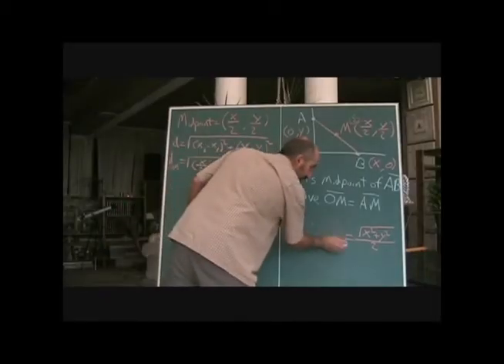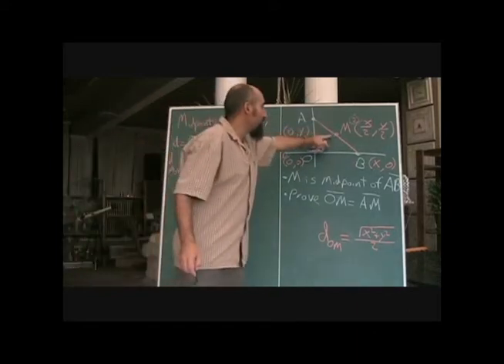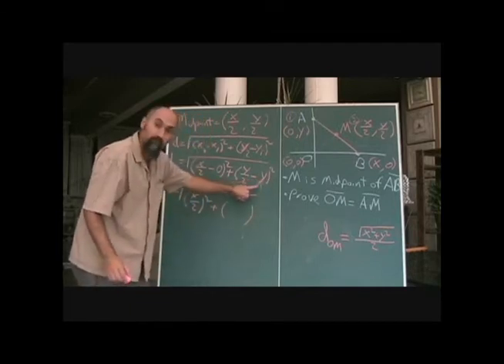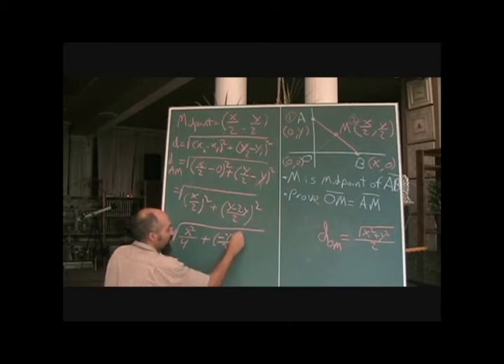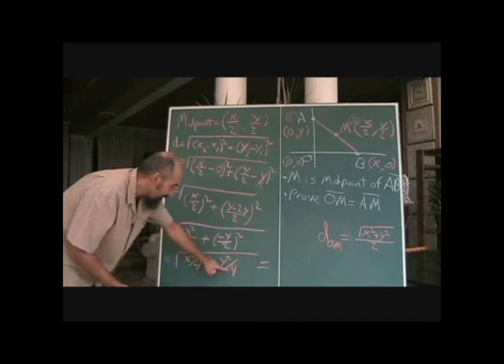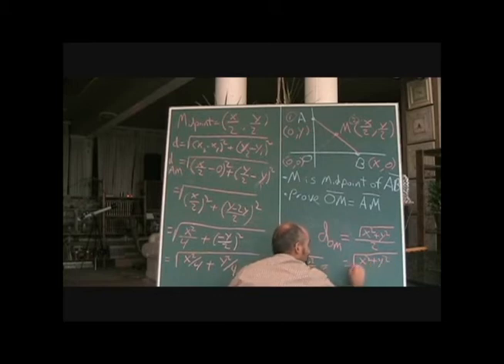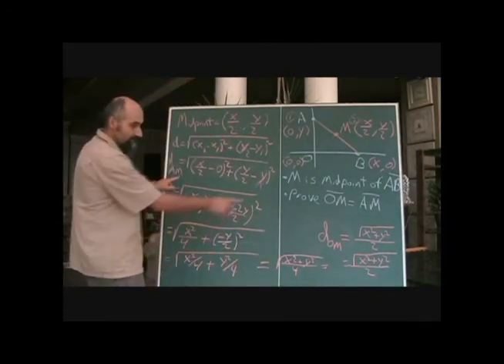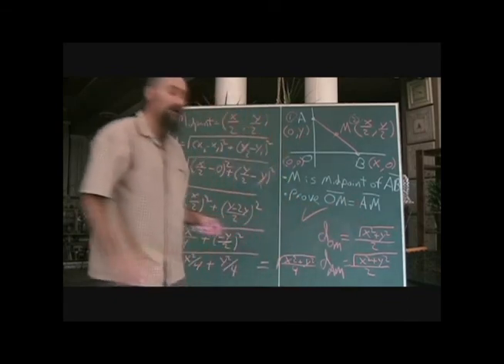Coordinate Geometry Proof, Part 2 of 2 (The Language of Mathematics #33)